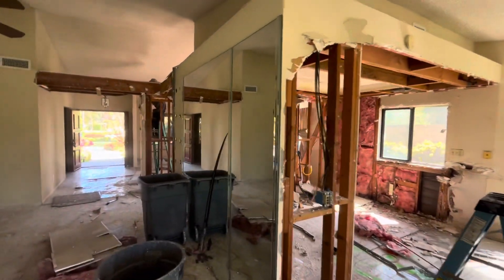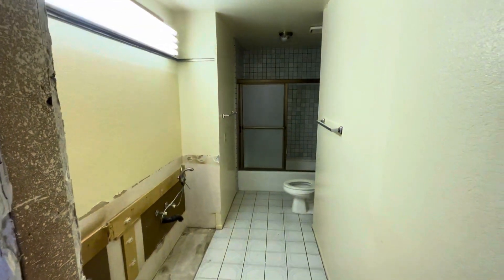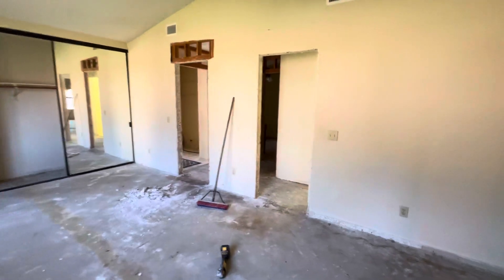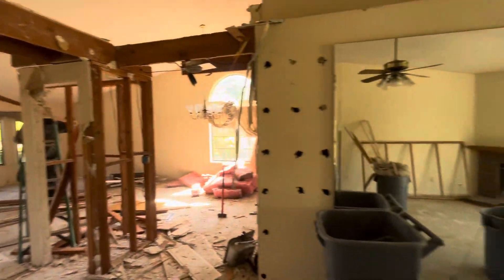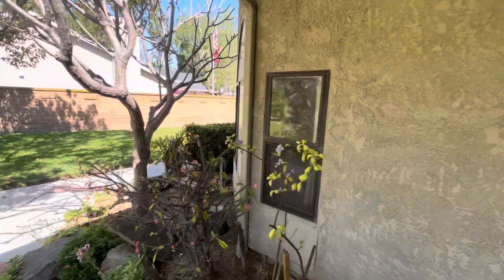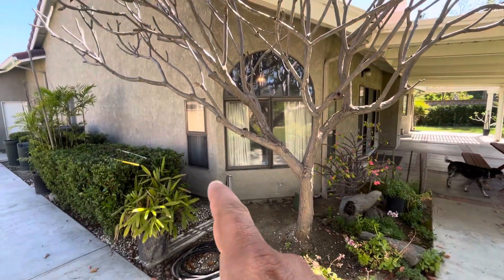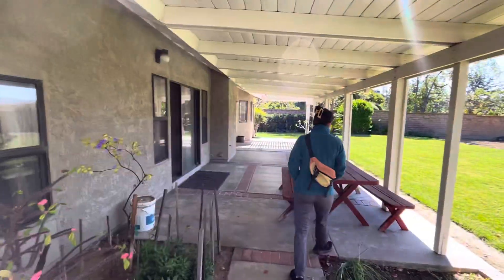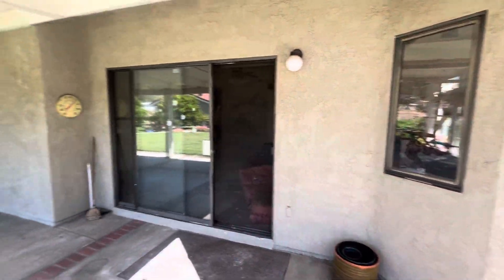Taylor/ Neguen rough job walk